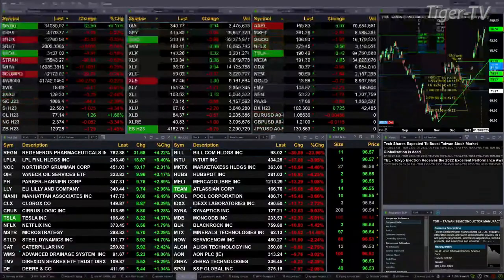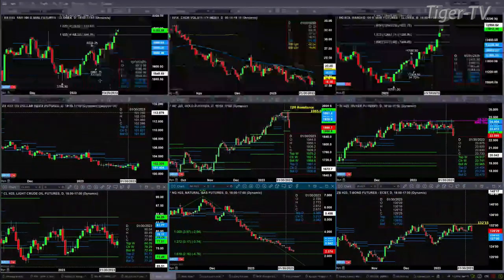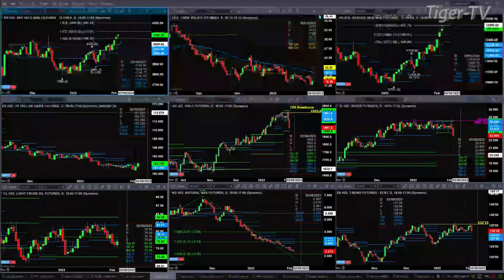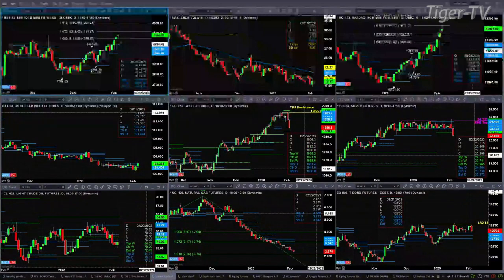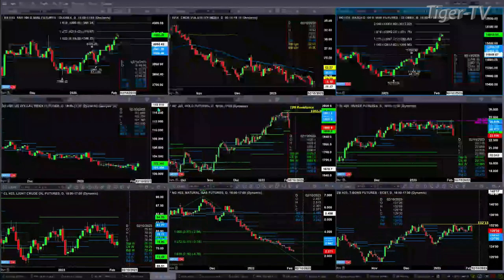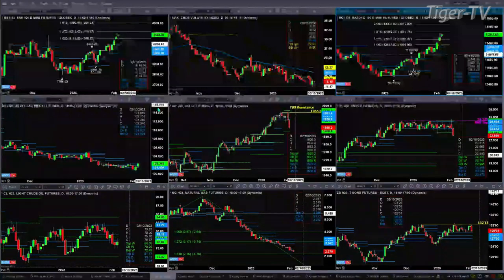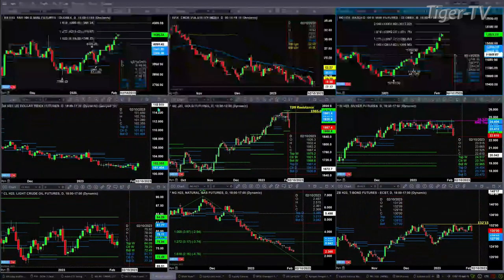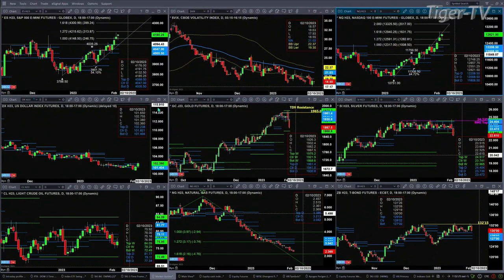February 3rd, 11AM ET Market Update on TFNN - 2023